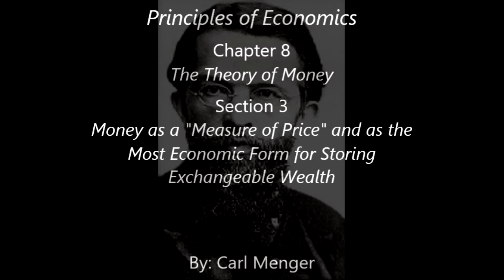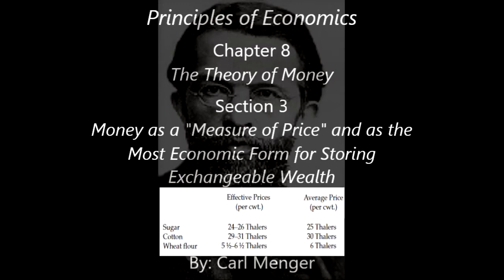Carl Menger: Principles of Economics: Chapter 8: Section 3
Principles of Economics:
Chapter 8: The Theory of Money
Section 3: Money as a "Measure of Price" and as the Most Economic Form for Storing Exchangeable Wealth

Principles of Economics was published in 1871 by the economist Carl Menger (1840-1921). He was the founder of the Austrian School of Economics In this book Menger touches on many topics and explains money, value, the market process and many other things.

Wanna get the book for yourself?